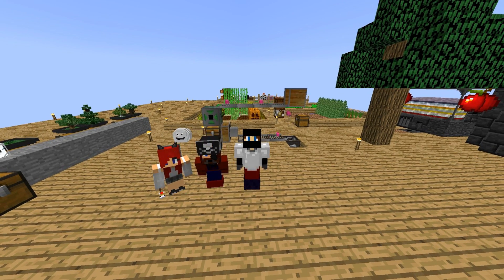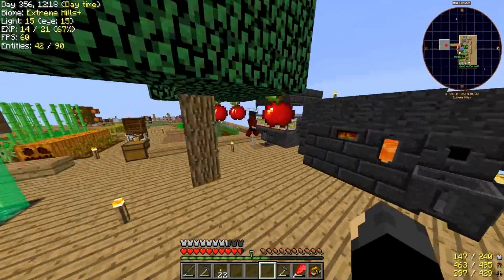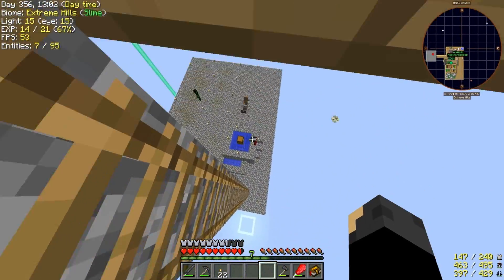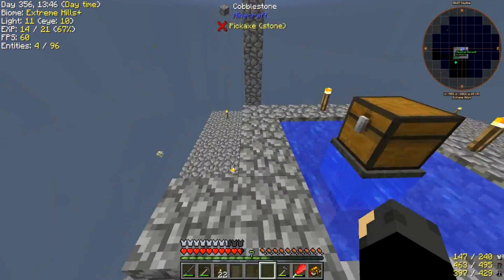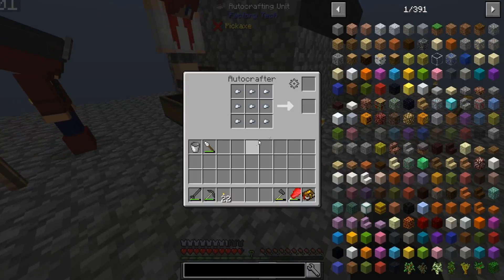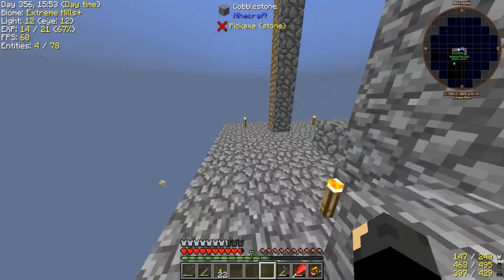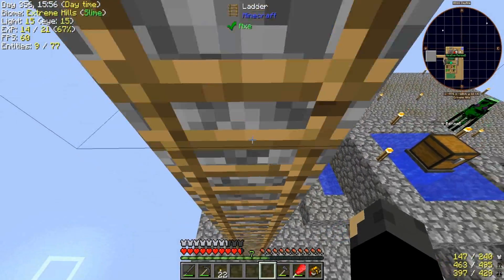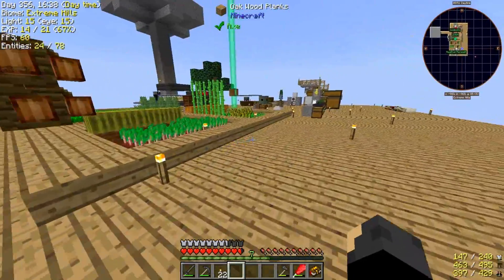Modern Skyblock 3 Episode 22 - We're Working Together??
Well that's definitely not normal.